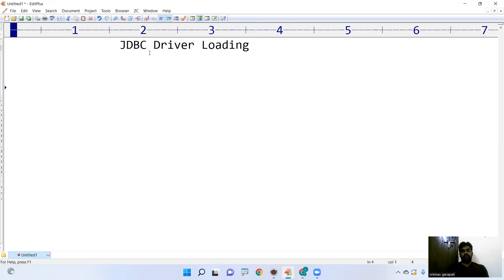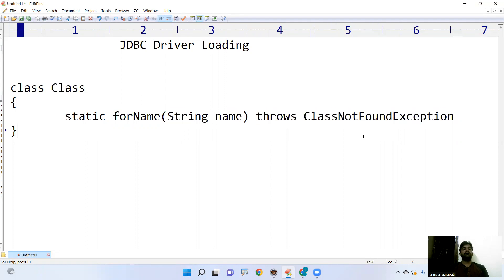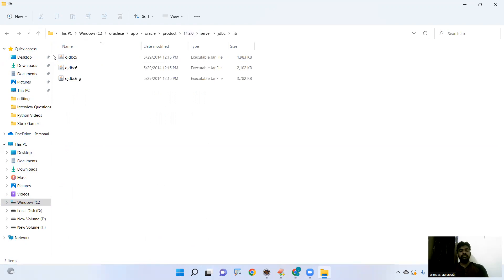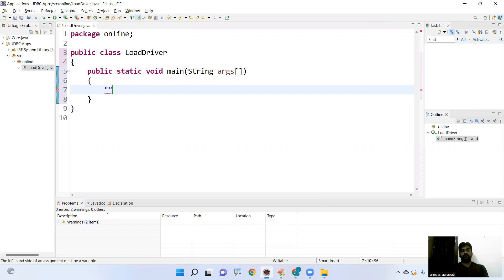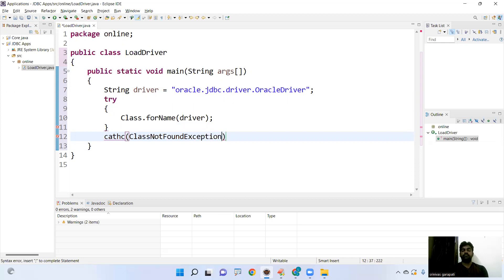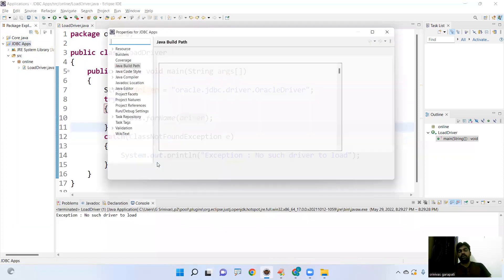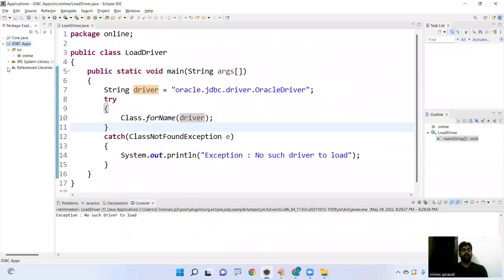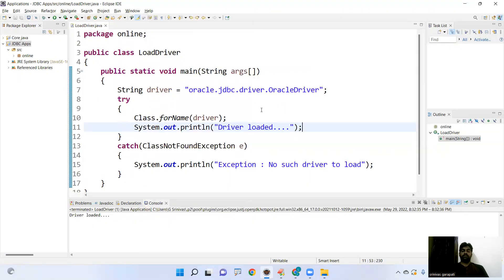How to Load Oracle Driver | JDBC tutorial | Coding | By Srinivas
This video clearly explains about how to load the oracle driver in JDBC application.